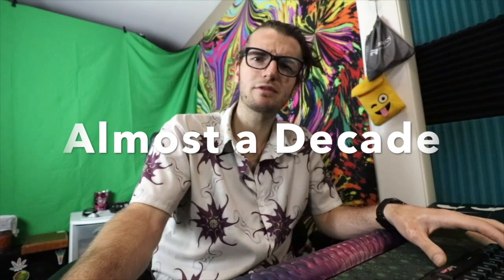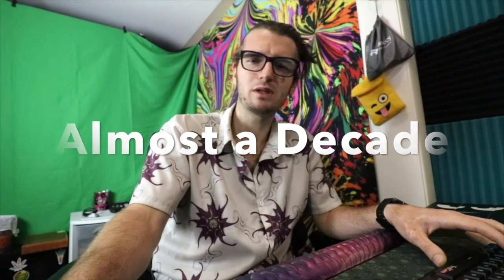Iphone 7 Battery Replacement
This video is about Iphone 7 Battery Replacement